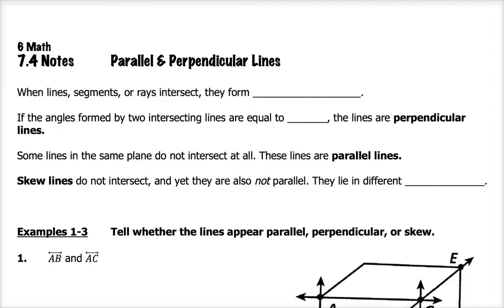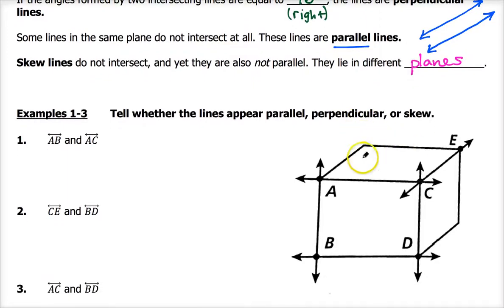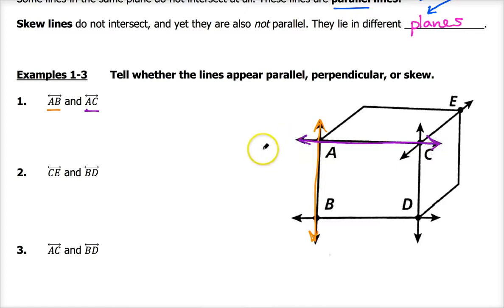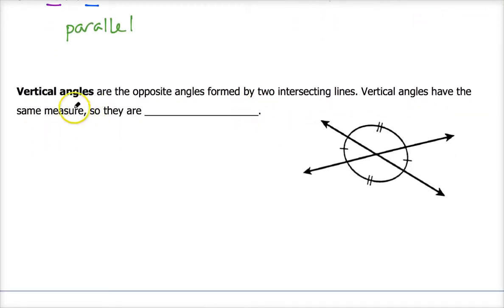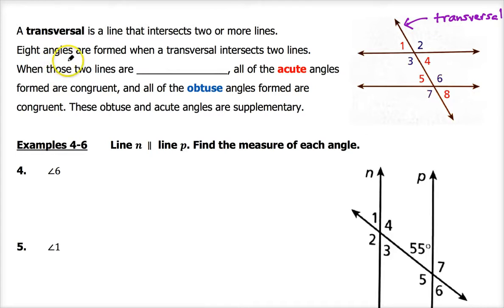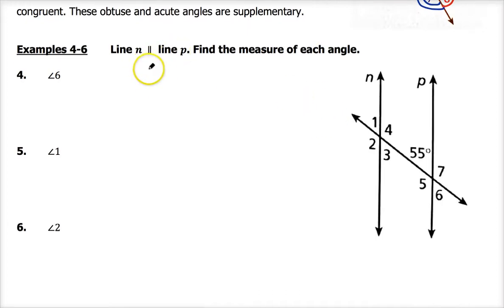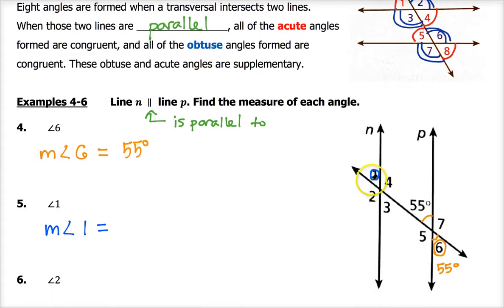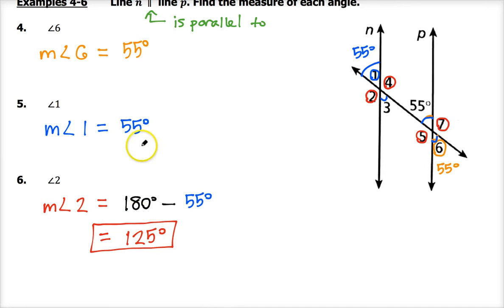7.4 Parallel & Perpendicular Lines